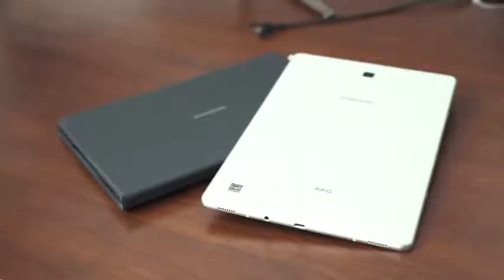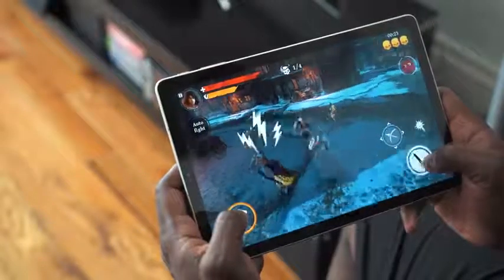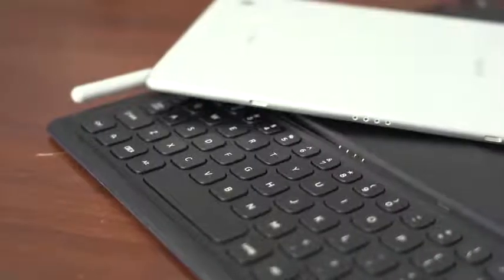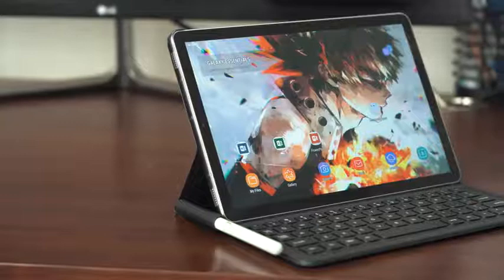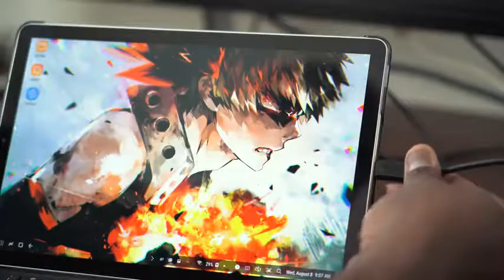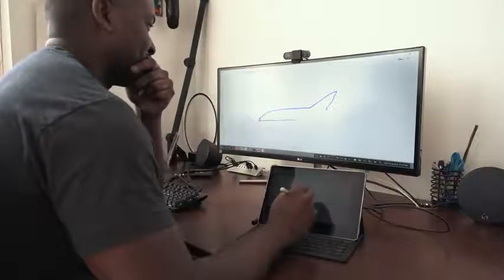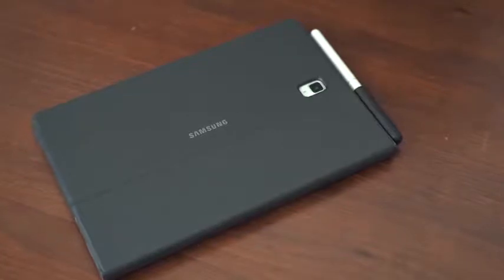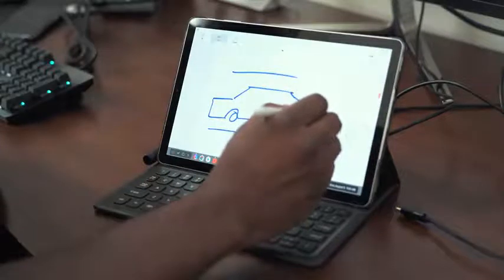Best android Tablet Galaxy Tab S4!!!